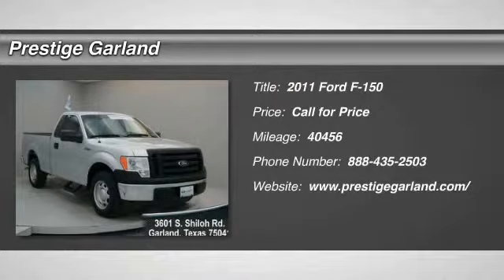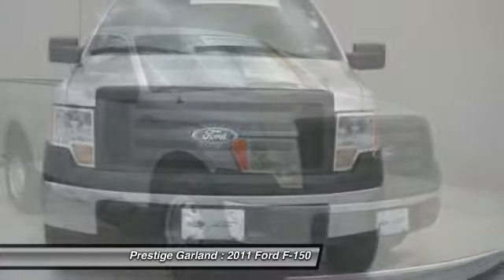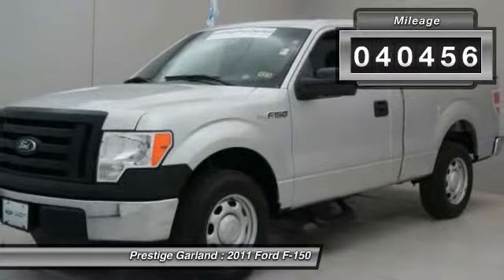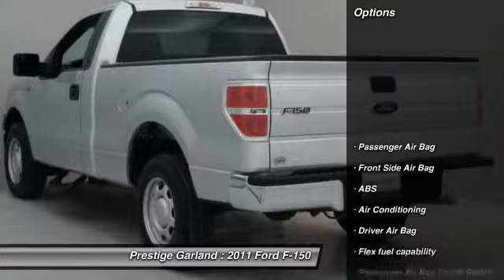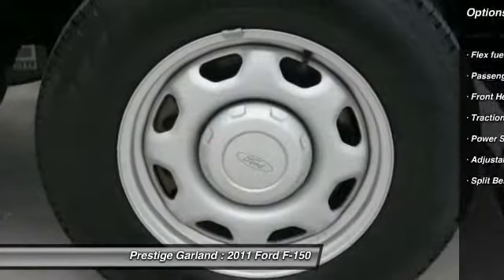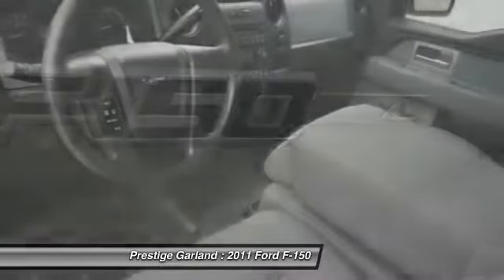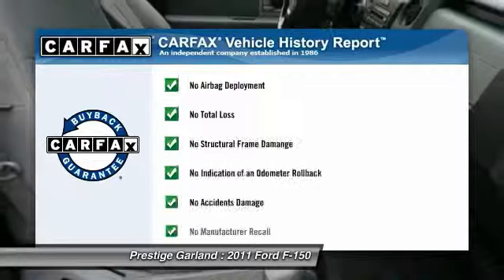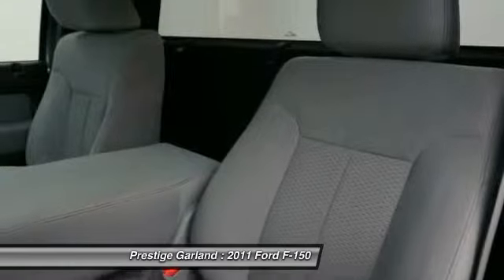2011 Ford F-150 Garland TX E0361A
2011 Ford F-150

Prestige Garland
3601 S. Shiloh Road

Don't miss this 2011 Ford F-150. It's equipped with Automatic transmission and features a Ingot Silver Metallic exterior. With 40456 miles, You'll want to take this car home. Make a great choice today.